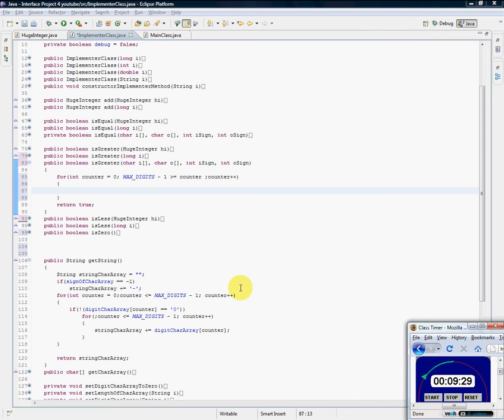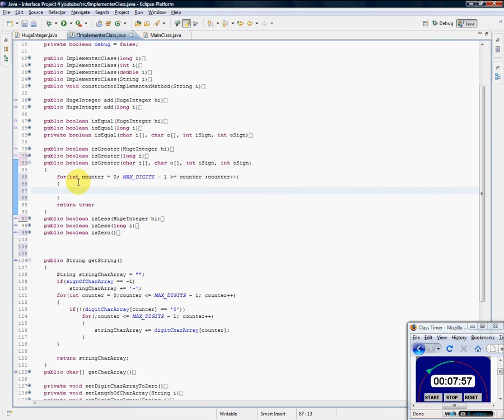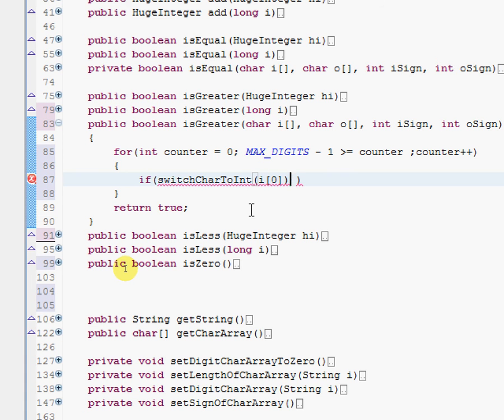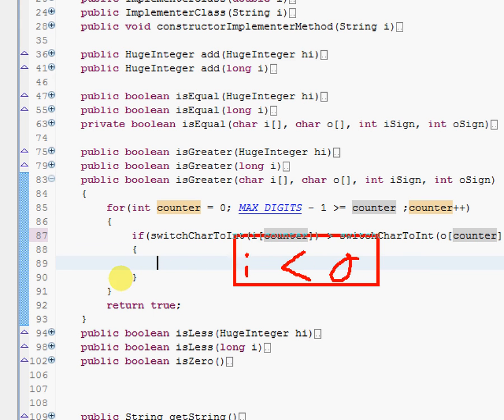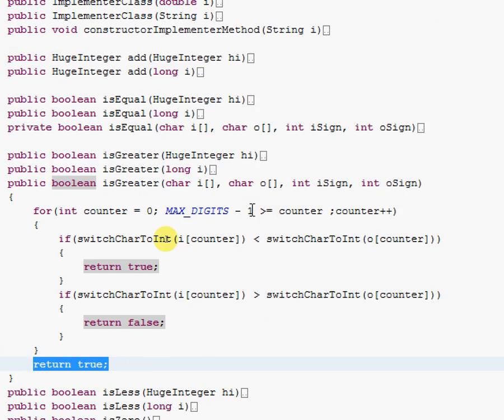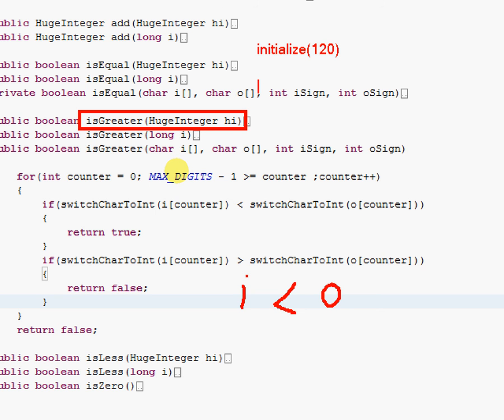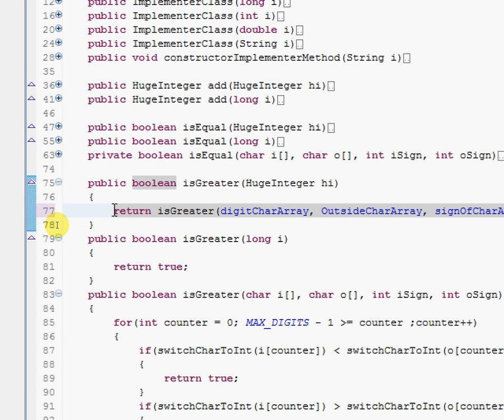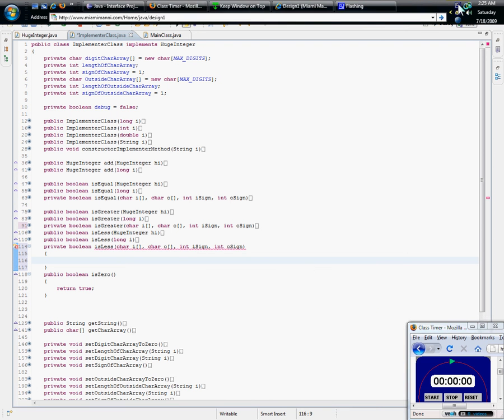Java Interface isGreater (pt 24)